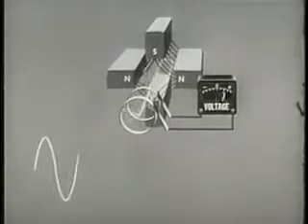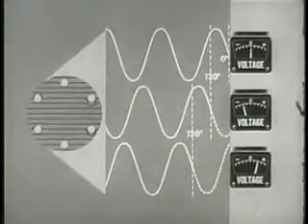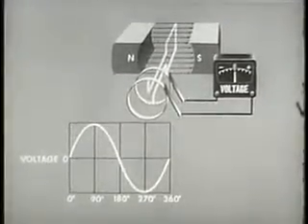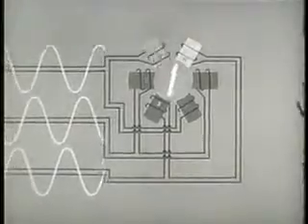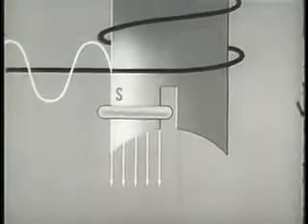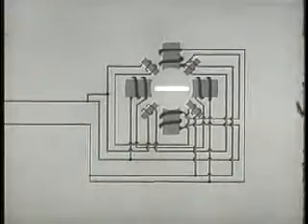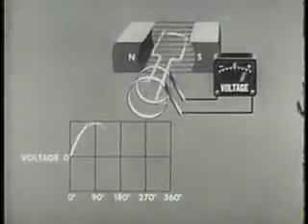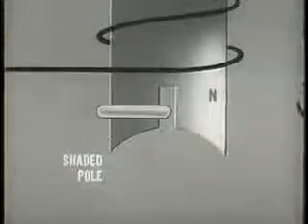AC Motors and Generators